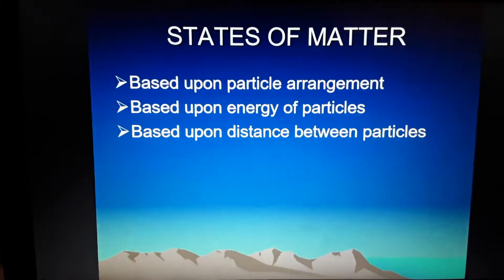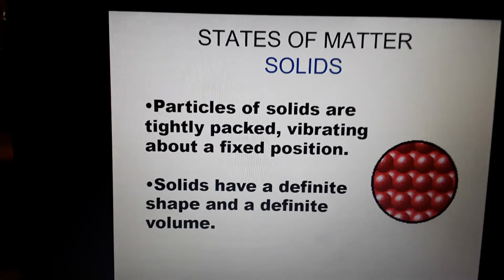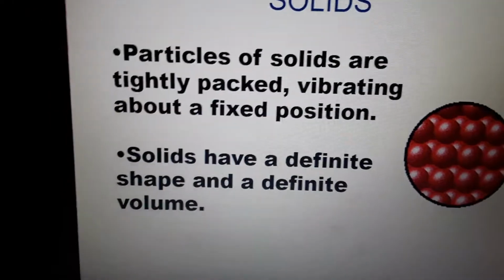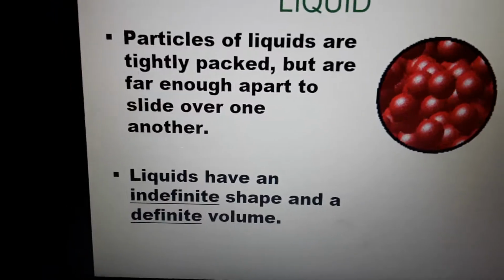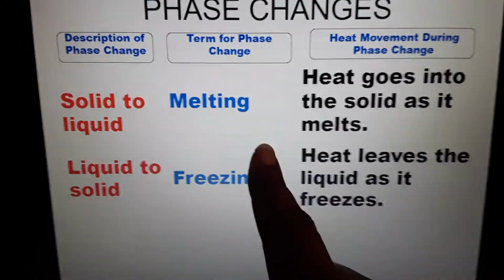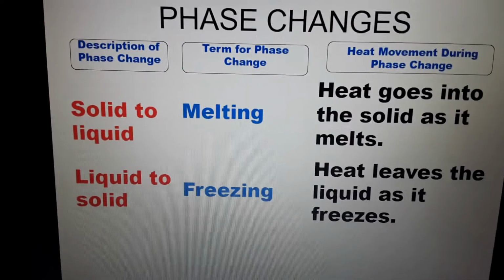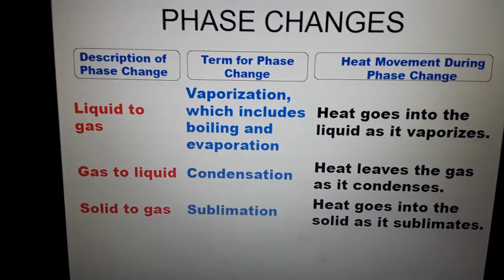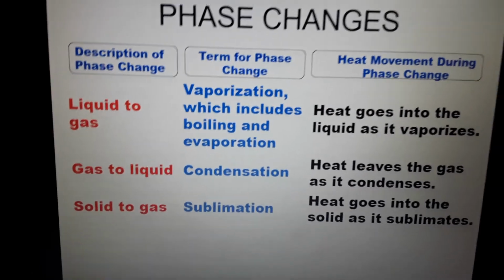States of matter